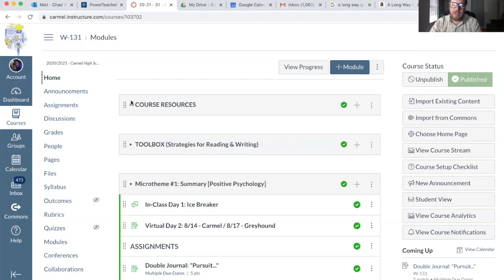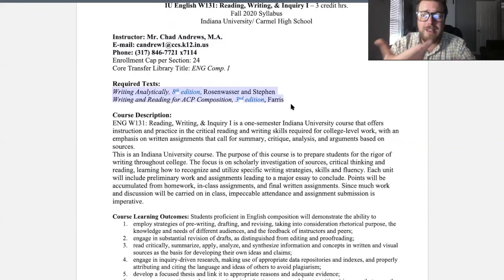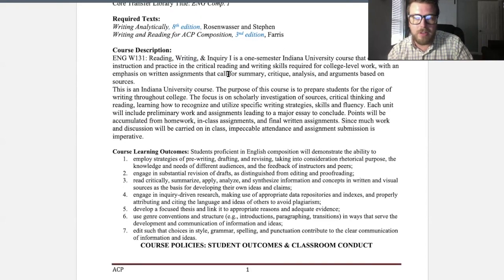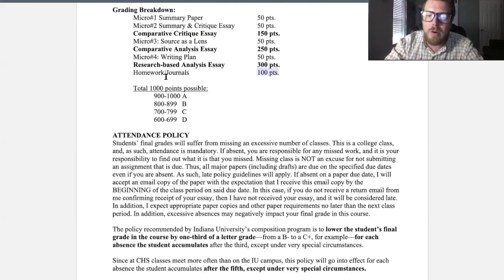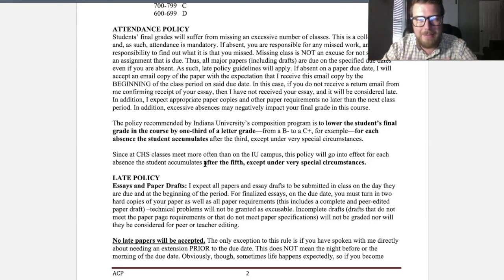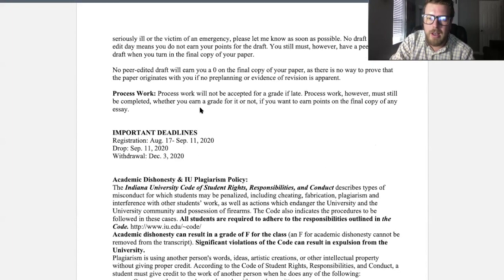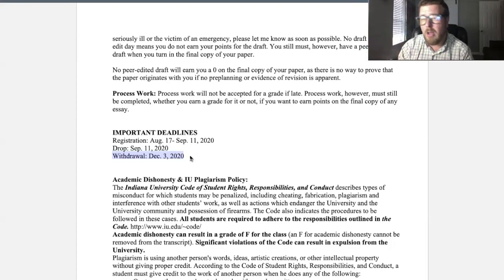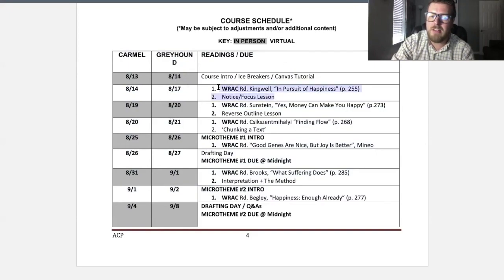W-131: Course Overview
This video is about Courses and Overviews